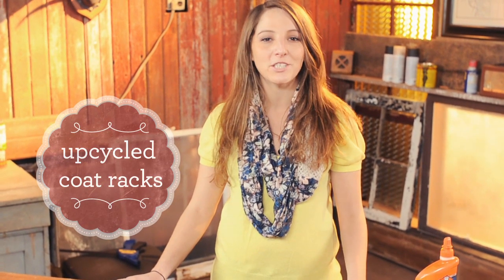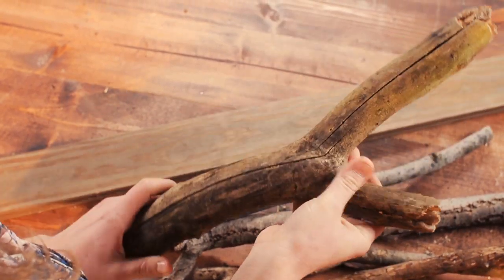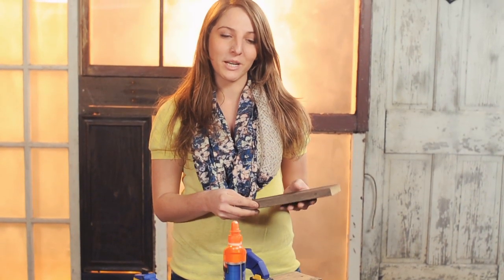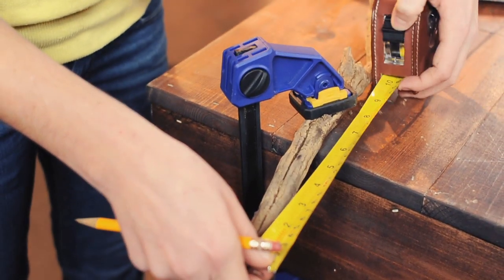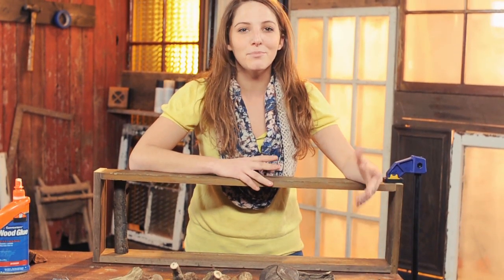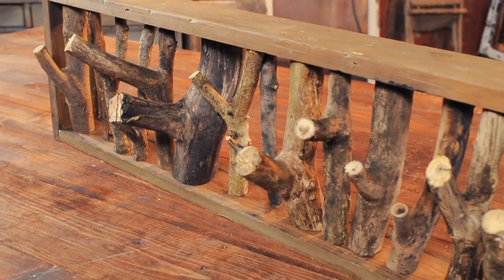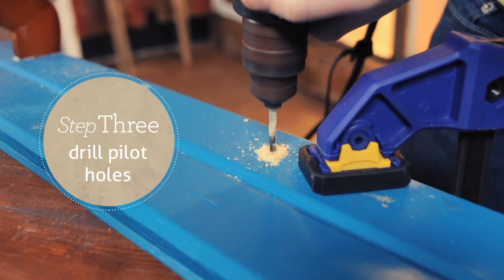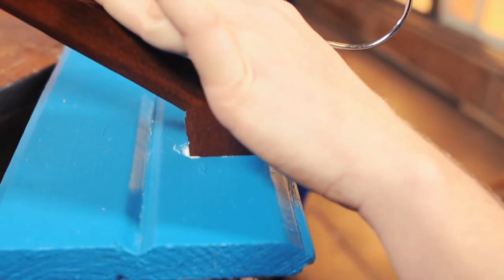How to Make a Coat Rack -- Buildipedia DIY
Find out, step by step, how to create two very different DIY coat racks using both natural and recycled materials. Watch {Re}habitat, Rachael Ranney's online video series on Buildipedia.com, to learn how adaptive reuse can add fun and function to your space.